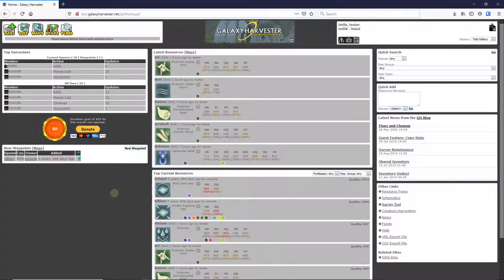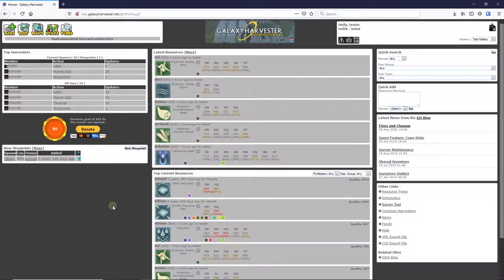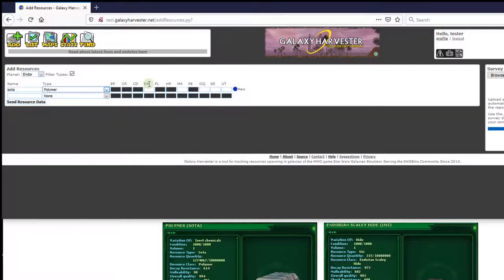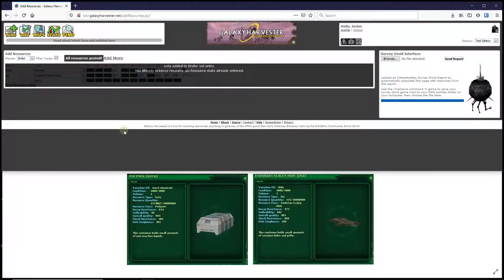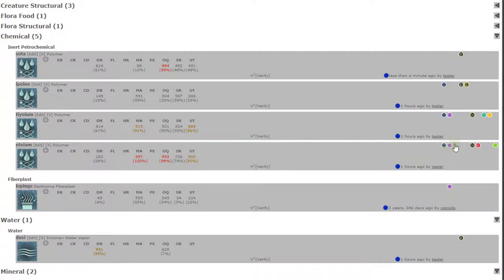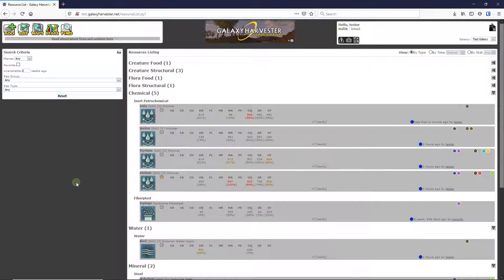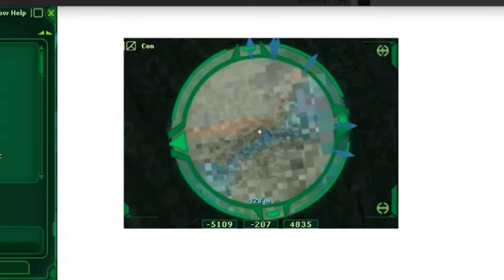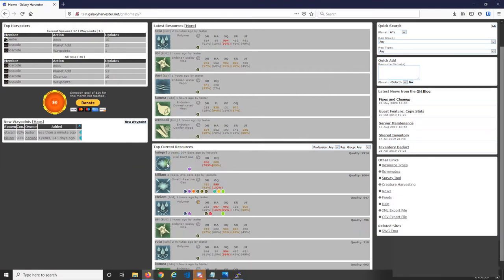Getting Started on Galaxy Harvester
This video guides you through the basics of using Galaxy Harvester, covering Adding resources, finding them, and adding waypoints.